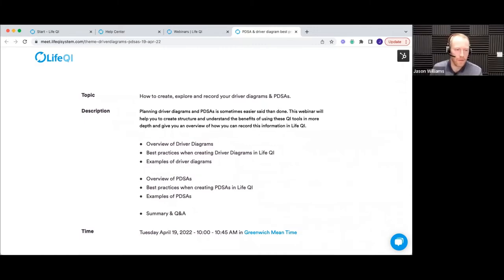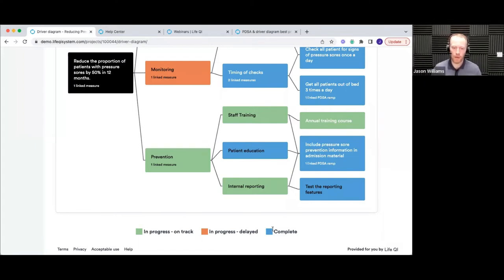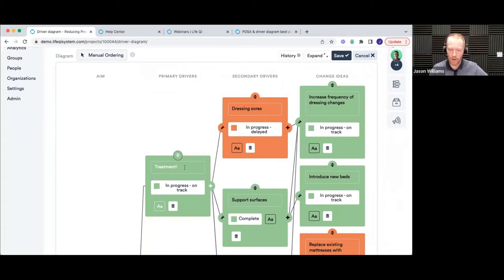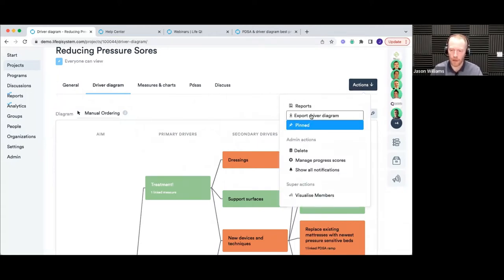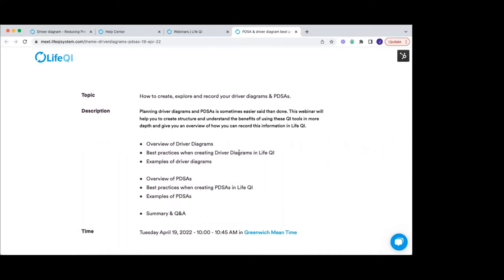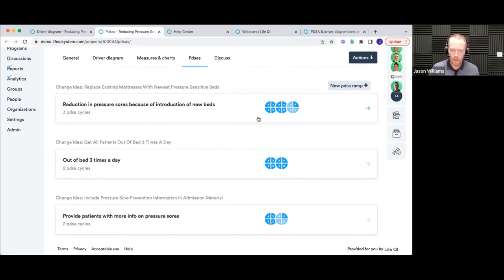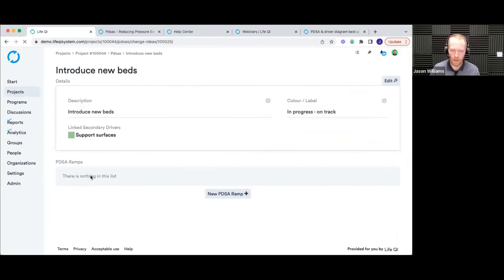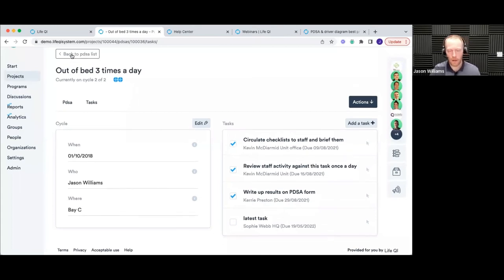Themed Webinar: Driver Diagrams & PDSAs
How to create, explore and record your driver diagrams & PDSAs.

Planning driver diagrams and PDSAs is sometimes easier said than done. This webinar will help you to create structure and understand the benefits of using these QI tools in more depth and give you an overview of how you can record this information in Life QI.

•   Overview of Driver Diagrams
•   Best practices when creating Driver Diagrams in Life QI
•   Examples of driver diagrams
•   Overview of PDSAs
•   Best practices when creating PDSAs in Life QI
•   Examples of PDSAs
•   Summary & Q&A